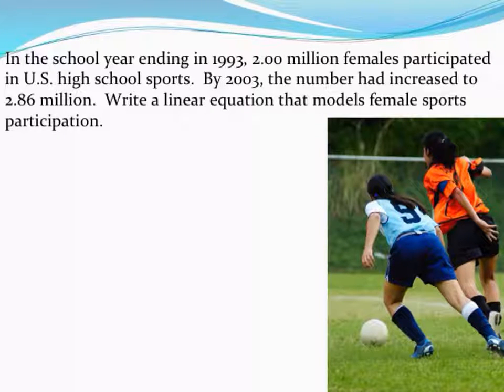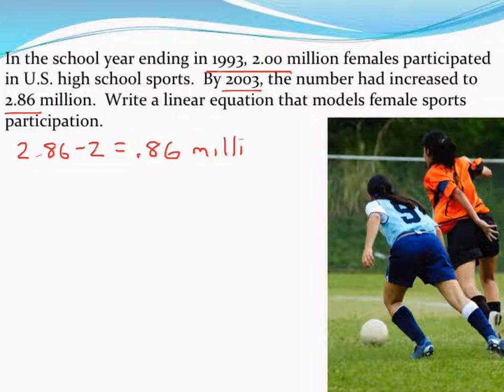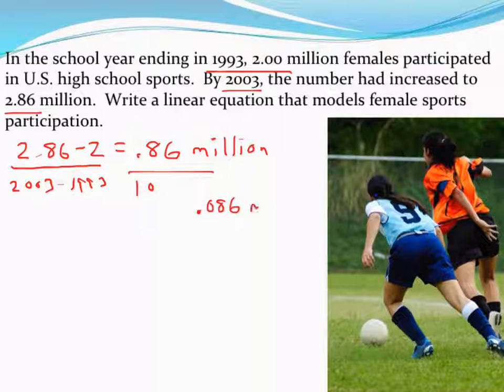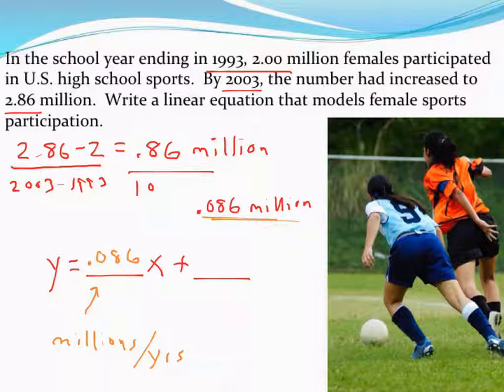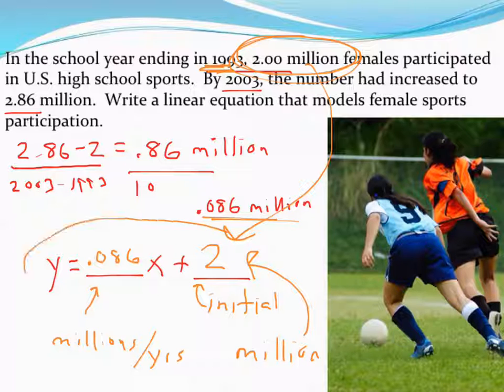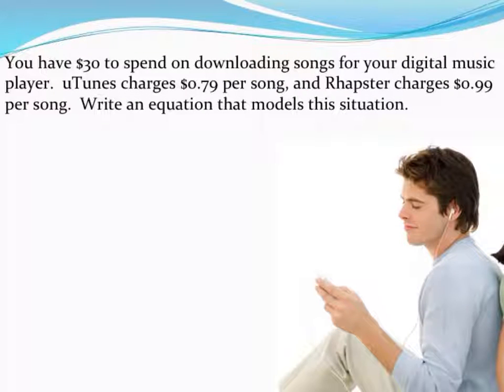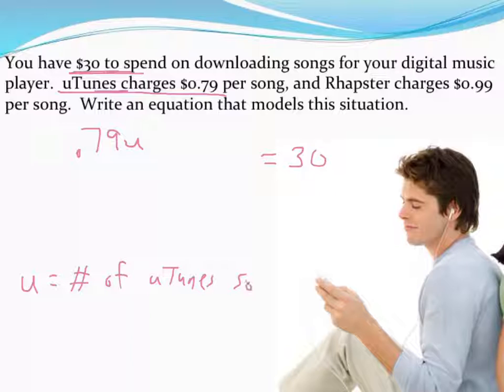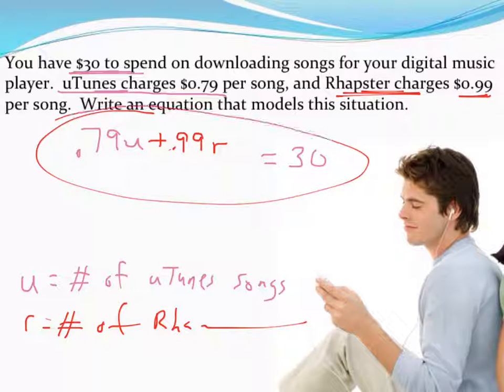Writing linear equations (applications)